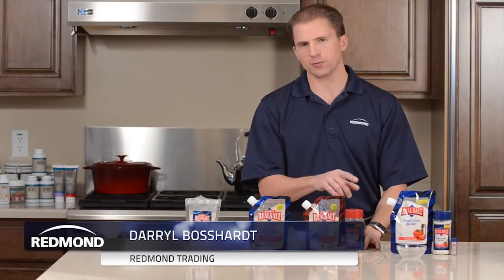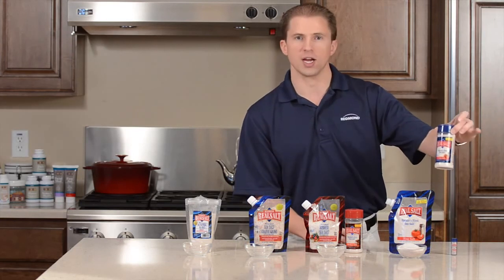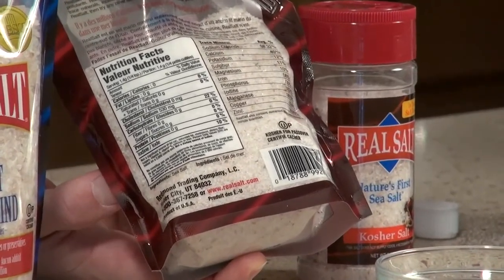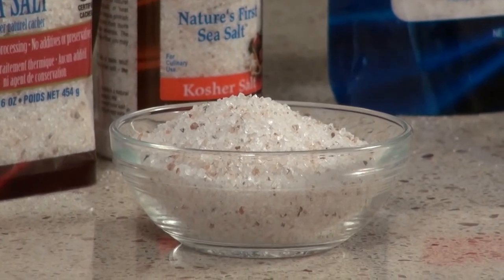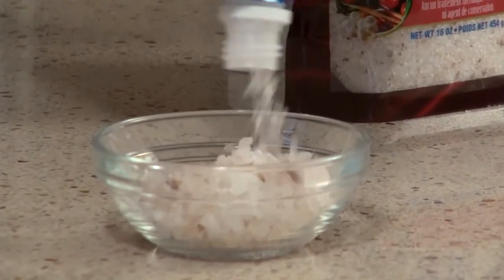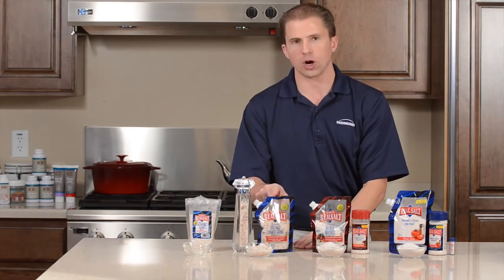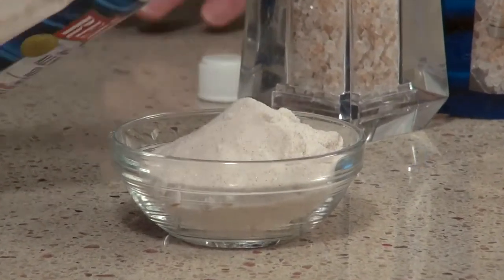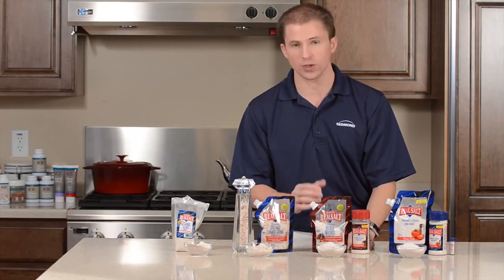Understanding Real Salt Grain Sizes